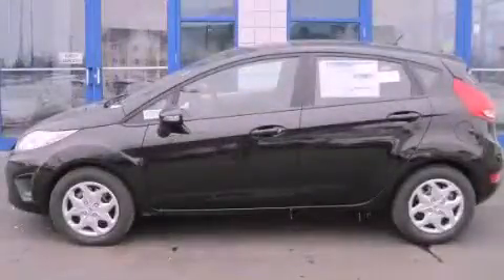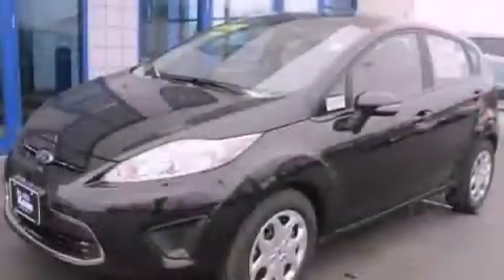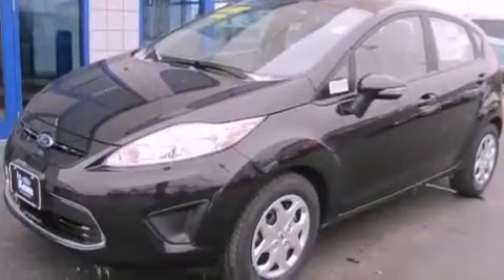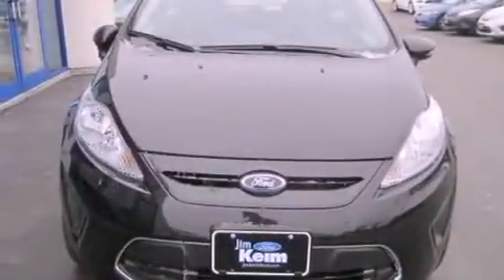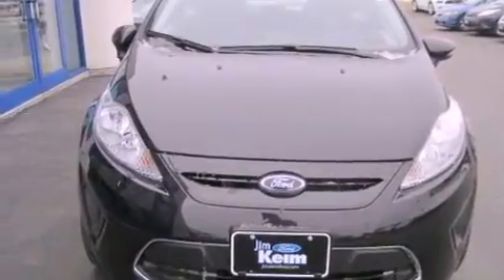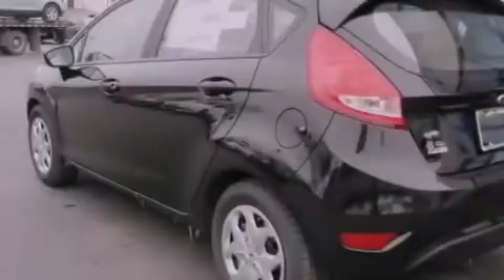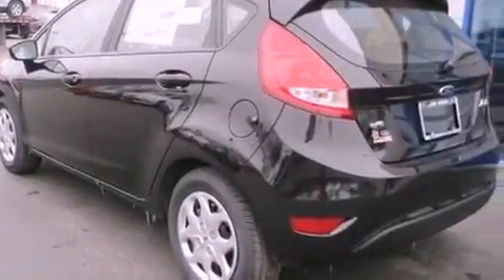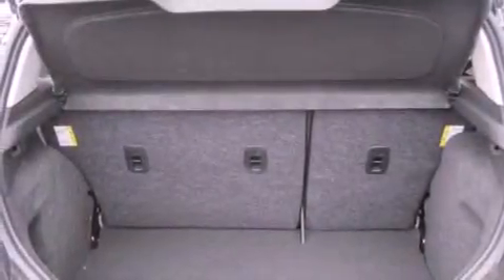2013 Ford Fiesta Columbus OH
Year : 2013

 Make : Ford

 Model : Fiesta

 Engine : 1.6L 4-Cylinder

 Trans . : automatic

 Exterior : Tuxedo Black Metallic

 Miles : 9

 5575 Keimcircle , OH

 2013 Ford Fiesta Columbus OH